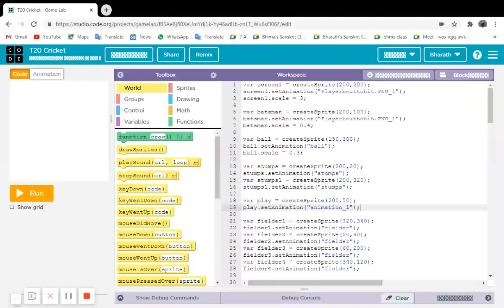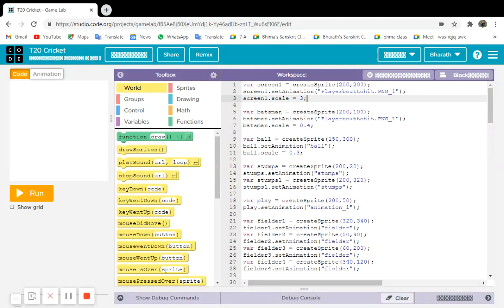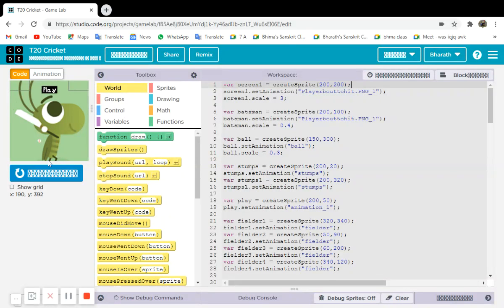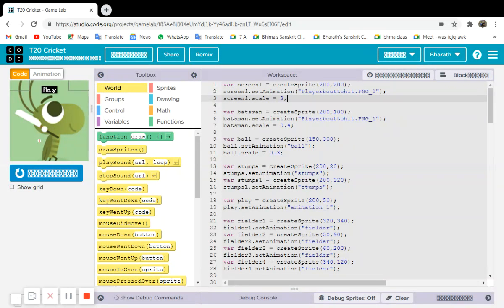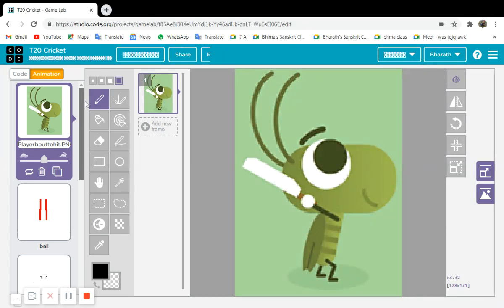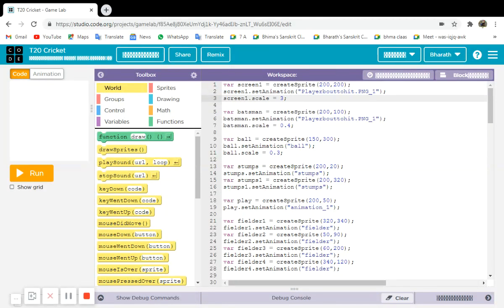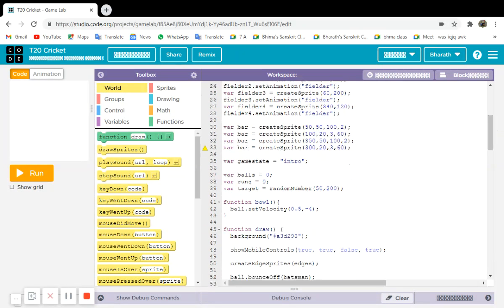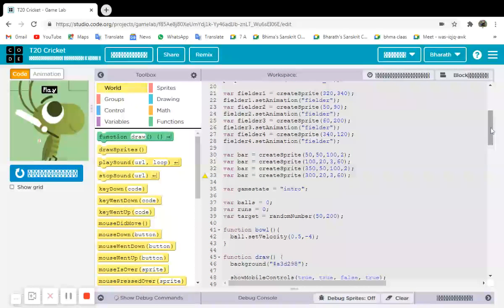Code.org tutorial|how to make a T20 Cricket game in Code.org|Sprite formation|Part 1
Hi guys and welcome back to yet another video of mine and this video is my first tutorial. In this video, I will show you how to make a T20 Cricket game sprites and load it in variables.